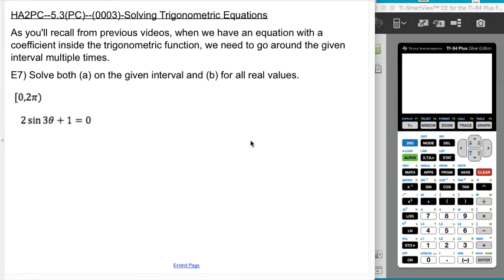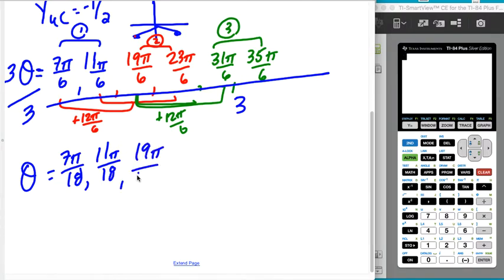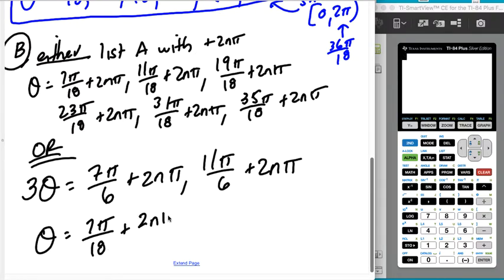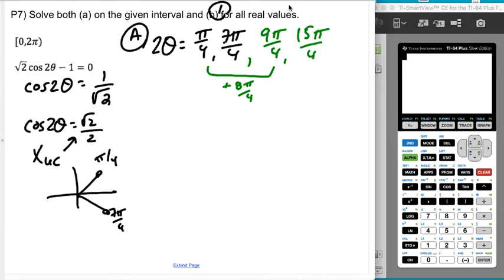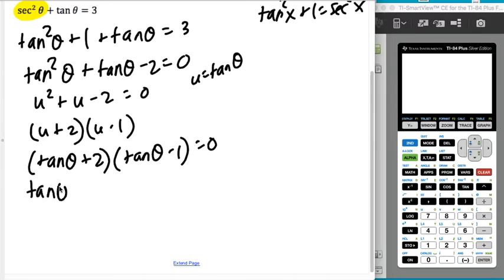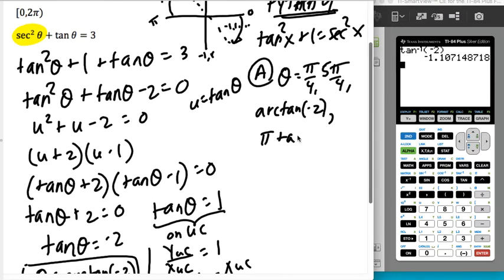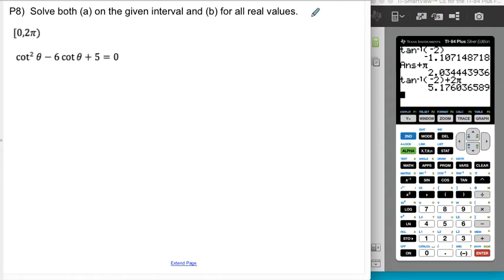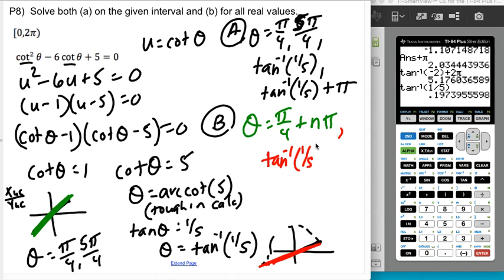5.3(PC) (0003) Solving Trig Equations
5.3(PC) (0003) Solving Trig Equations